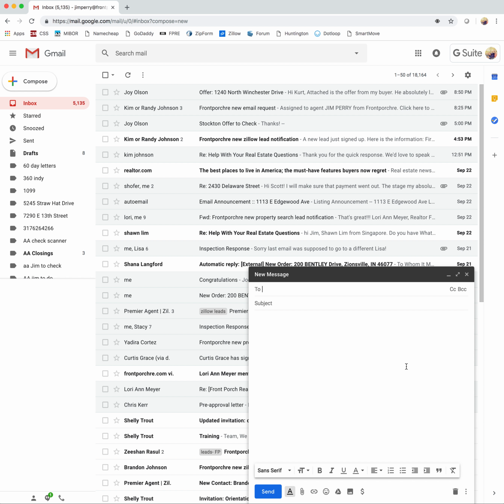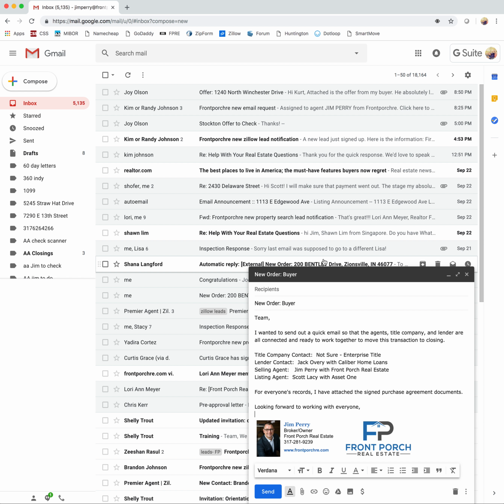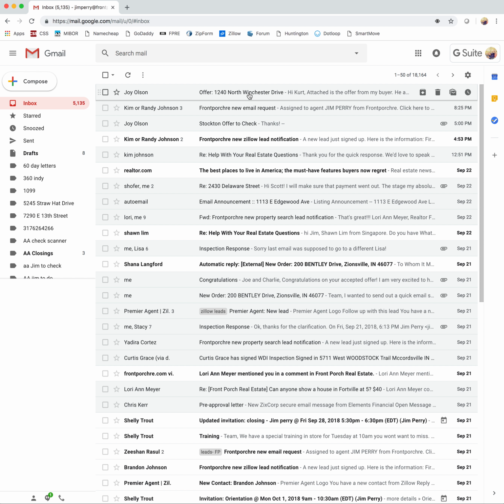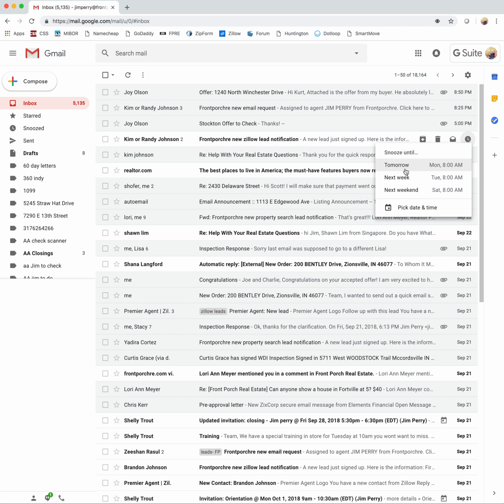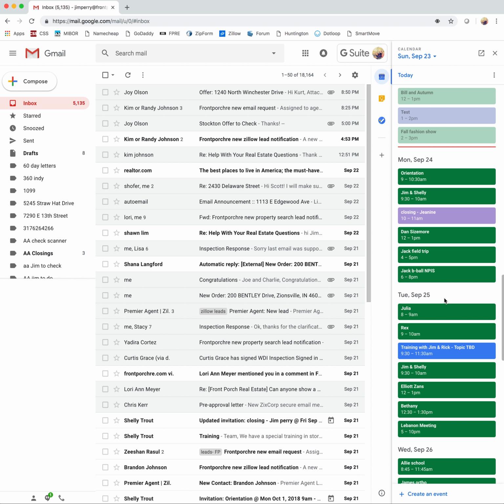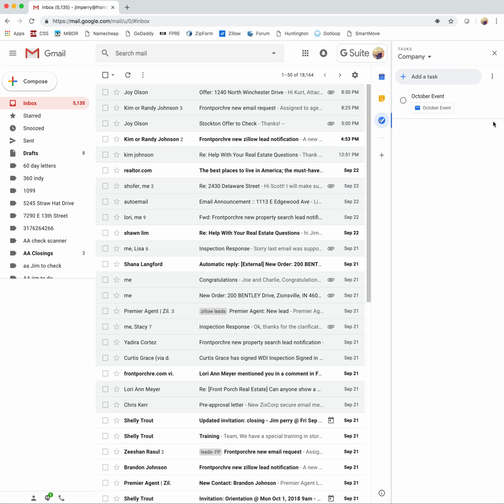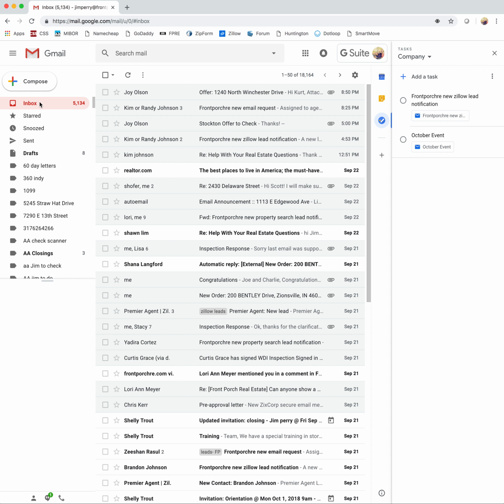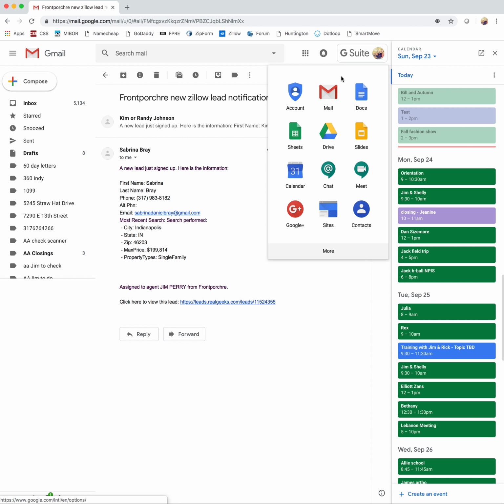Google Suite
Brief tutorial on gmail and tools within the inbox that can increase efficiency.